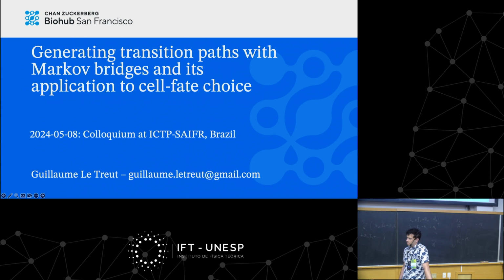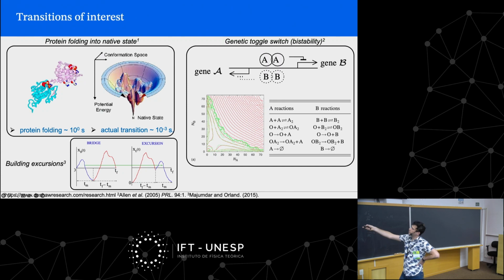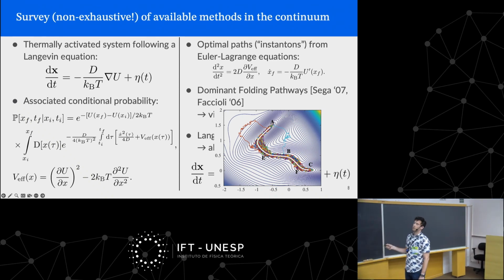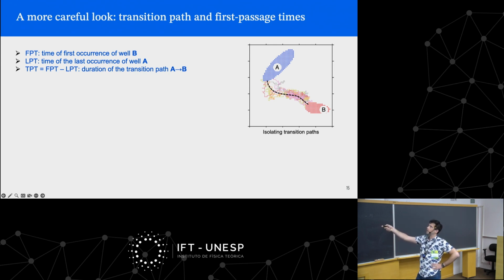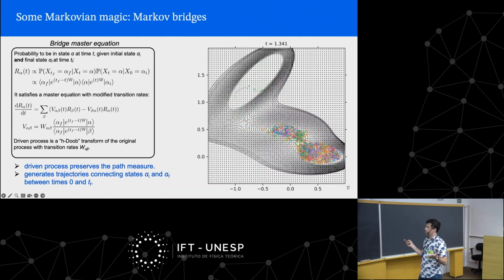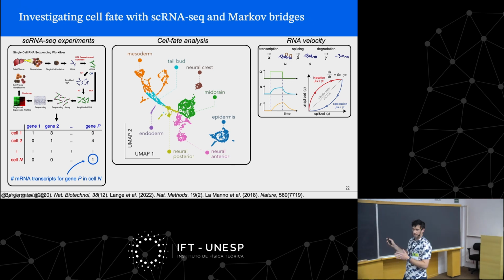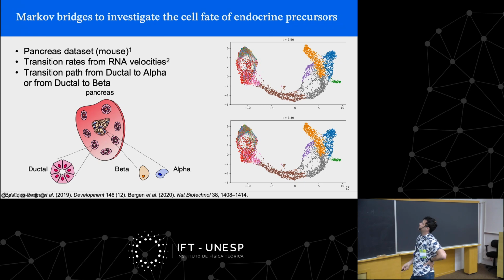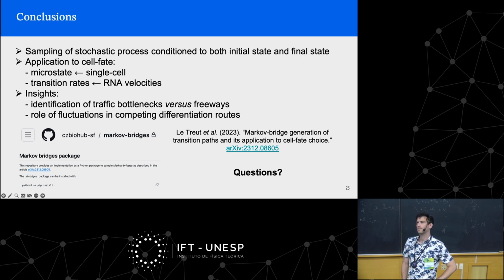Colloquium: Guillaume Le Treut: Generating transition paths with Markov bridges and its...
Generating transition paths with Markov bridges and its application to cell-fate choice" and the abstract follows below
IFT/ICTP-SAIFR Colloquium - May 08, 2024
Guillaume Le Treut (Chan Zuckerberg Biohub, San Francisco)